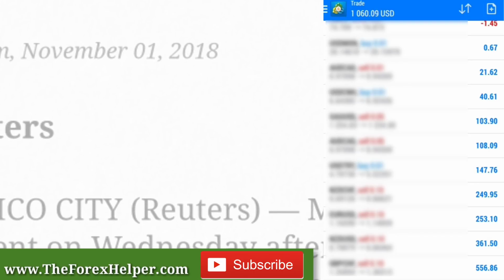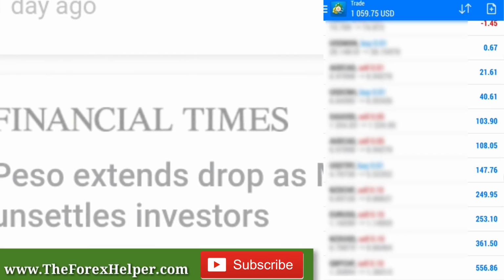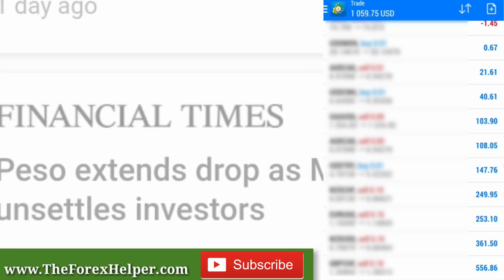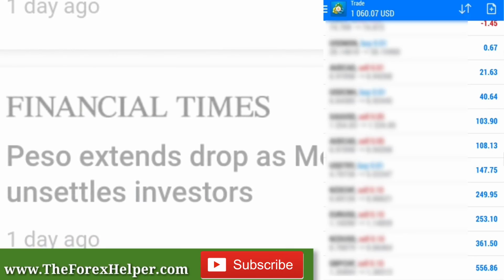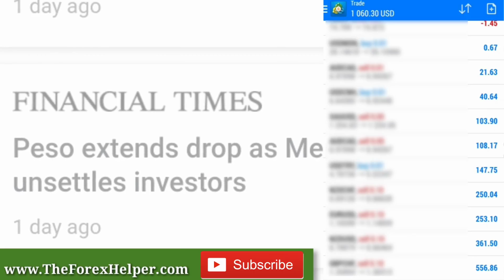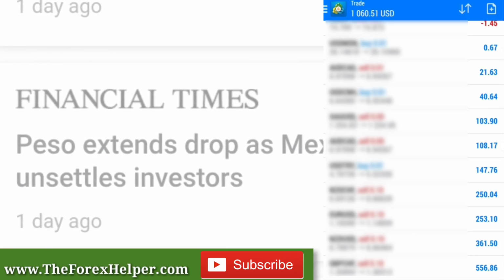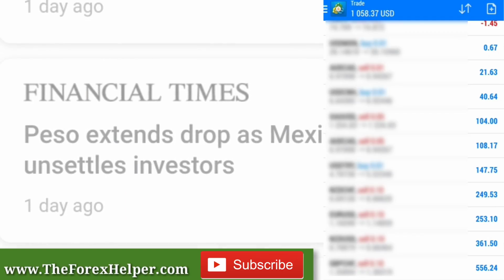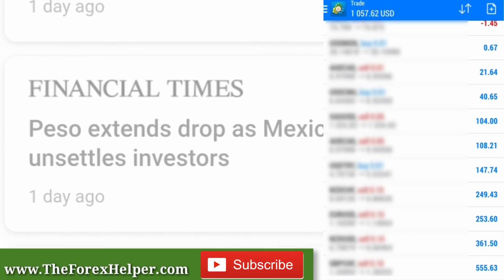2018 Midterm elections Forex signals market update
📈WIN SIGNALS — Unlock ongoing daily signals using The Forex Helper Strategy™

📚The Winner’s Journey Edutainment Course - Learn about online trading in a unique and engaging way